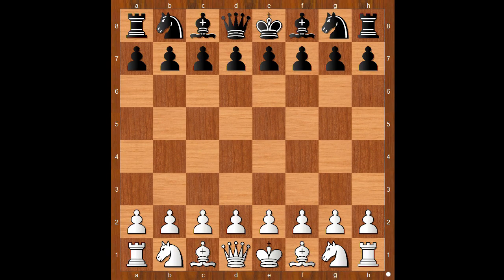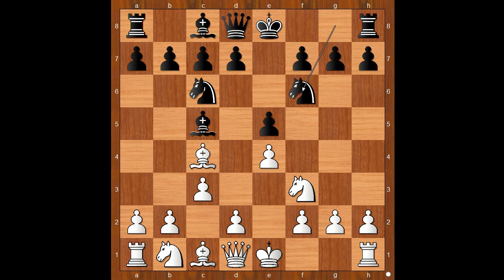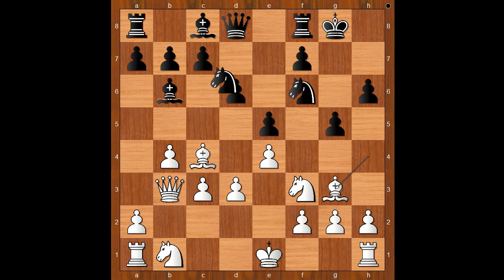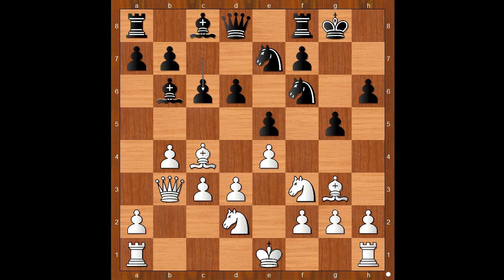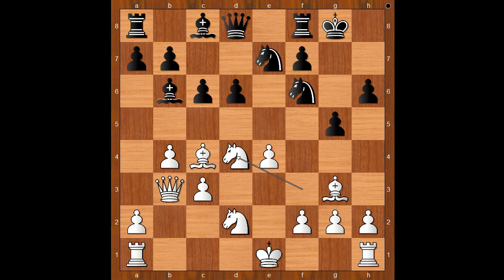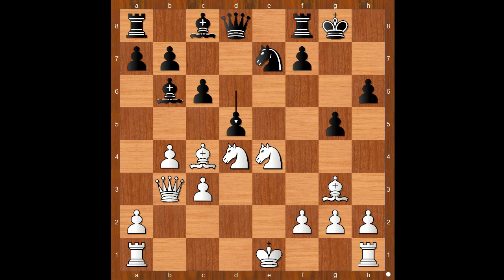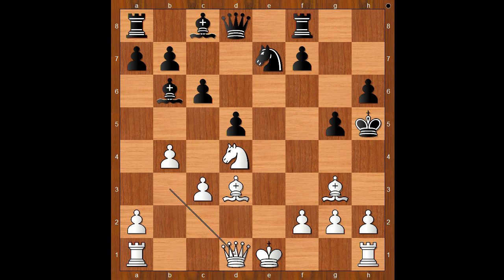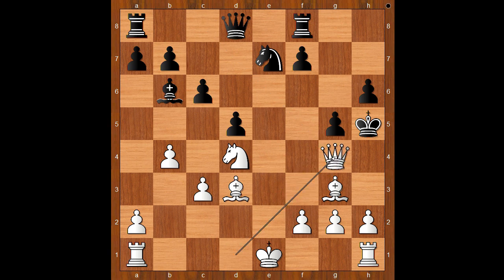Bird's Attack Burned The Board | Henry Edward Bird vs Amos Burn: London 1886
Henry Edward Bird vs Amos Burn
London 1886
Italian Game: Bird's Attack (C53)  ·  1-0
1. e4 e5 2. Nf3 Nc6 3. Bc4 Bc5 4. c3 Nf6 5. b4 Bb6 6. Qb3 O-O 7. d3 d6 8. Bg5 h6 9. Bh4 g5 10. Bg3 Ne7 11. Nbd2 c6 12. d4 ed4 13. Nd4 Ne4 14. Ne4 d5 15. Nf6 Kg7 16. Nh5 Kg6 17. Bd3 Kh5 18. Qd1 Bg4 19. Qg4 Kg4 20. Be2#